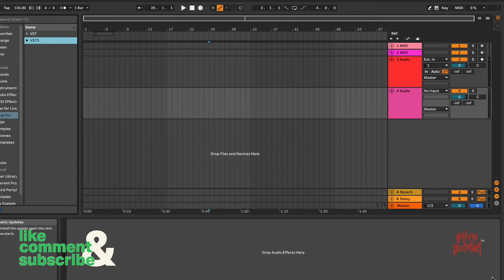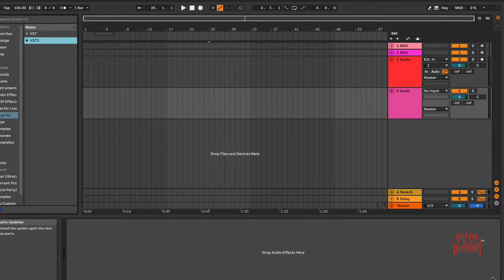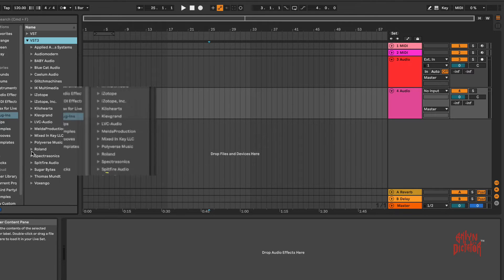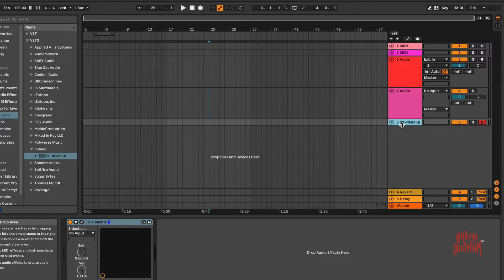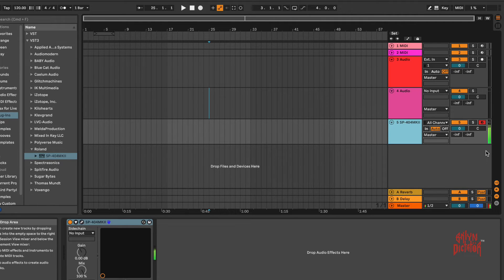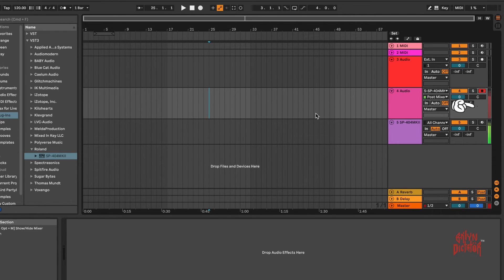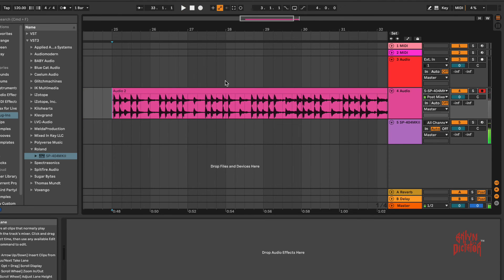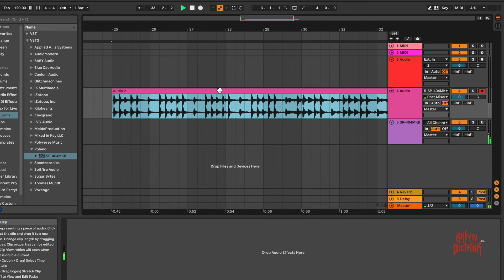Use Your Roland SP-404 MK 2 As A VST-3 Plug-in While Using Your DAW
In this video, I demonstrate how to use the SP-404 MK 2 as a VST-3  plug-in while using your Ableton DAW.

Purpose: While working in your Ableton session you may want to incorporate the workflow of the Roland SP-404 MK 2.

Viewer Note:📝

This video may not be helpful to you if you’re already familiar with the information. If that's the case, please pay it forward and pass it along to someone who may need a kickstart or more clarity.

I appreciate all the love and kind words. Thanks for liking & watching💯❤️

Goodies:👇🏽

Best budget headphones for mixing

Best midrange headphones for mixing

Best overall headphones for mixing

A damn good budget microphone

The new single from Bklyn Dictator™️ I Am Your DJ is now streaming   everywhere on all platforms:

BKDTR©️
More Goodies:👇🏽
SP-404 MK II Accessories 🧰

Apple Camera adapter

Ugreen audio cable

USBC to USB

SP-404 MKII Analog Case

Decksaver Polycarbonate Cover for Roland SP-404MK2

Extra Long Pwr Roland PSB-120 Power Adapter

ANALOG CASES PULSE Case For The Roland SP-404 or SP-404MKII